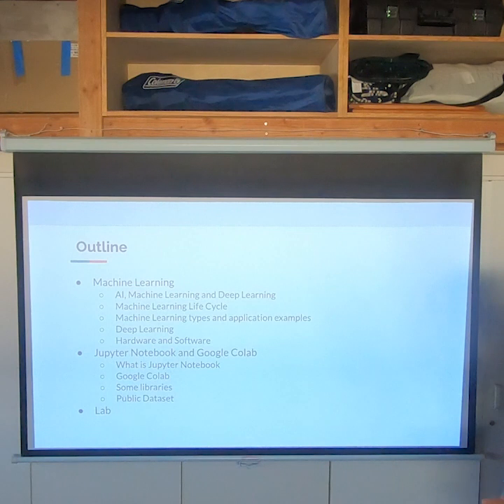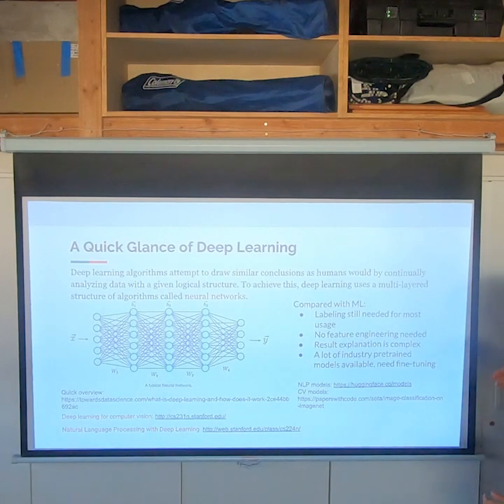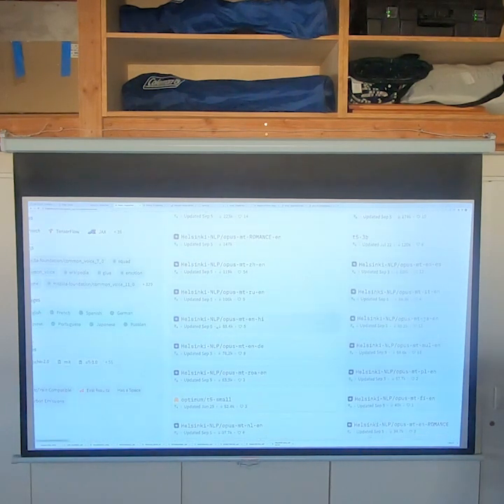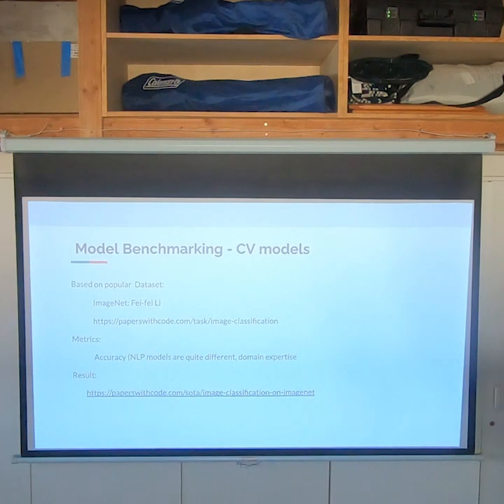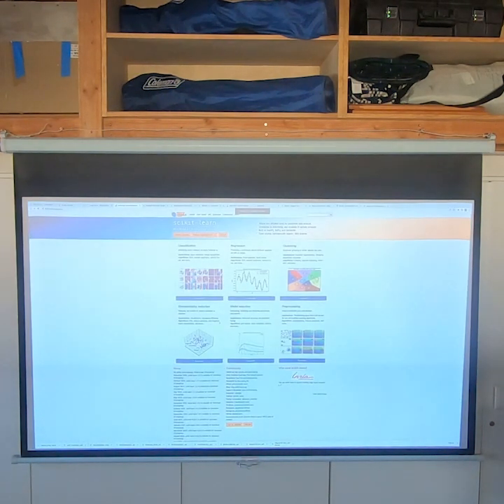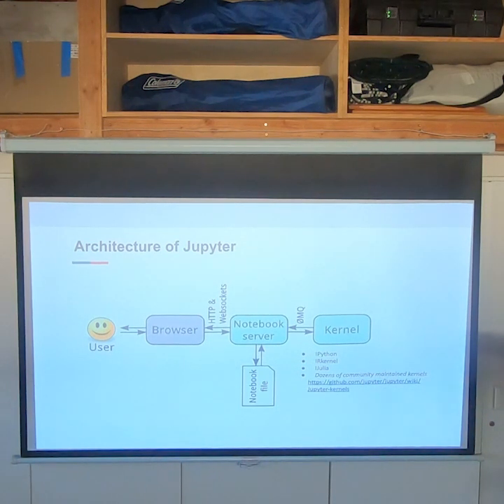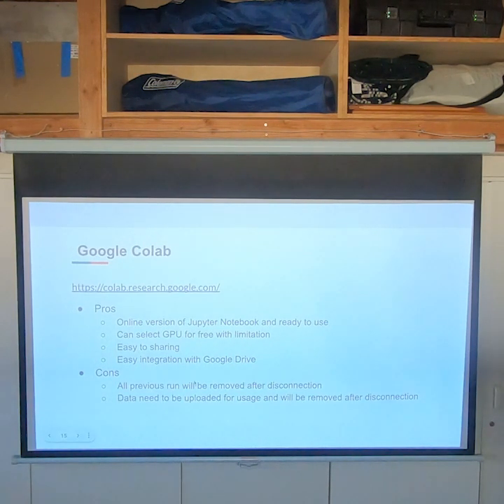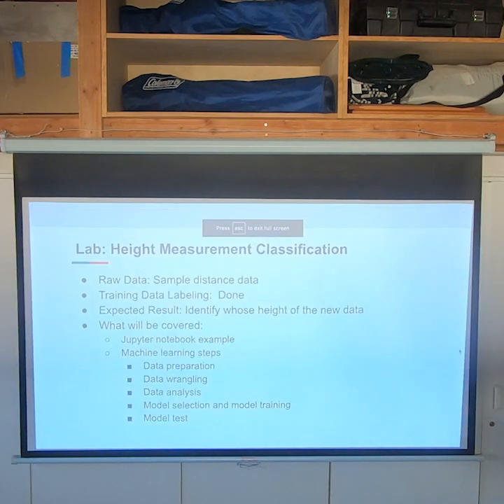Jupyter Notebook Introduction for high schooler 12/17/2022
Jupyter Notebook Introduction for high schooler